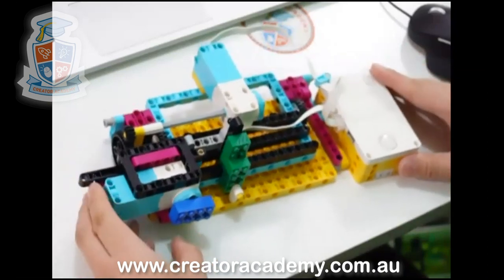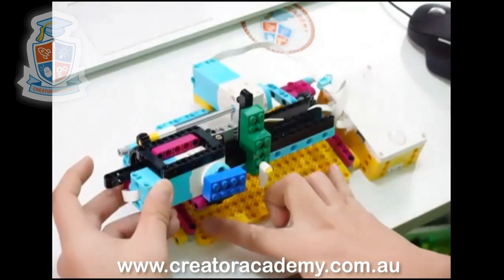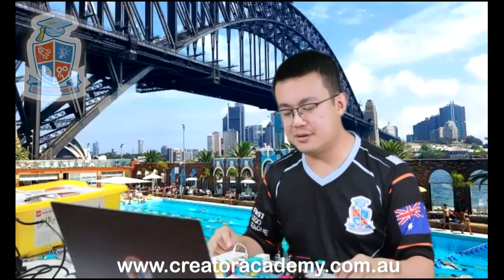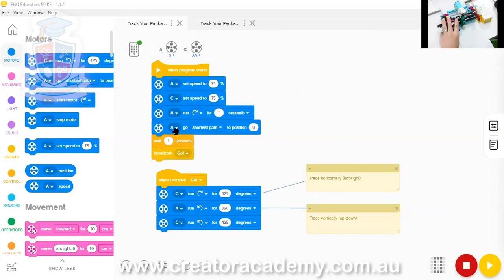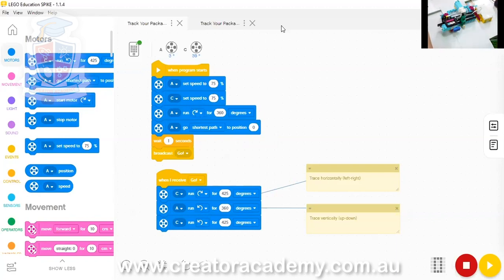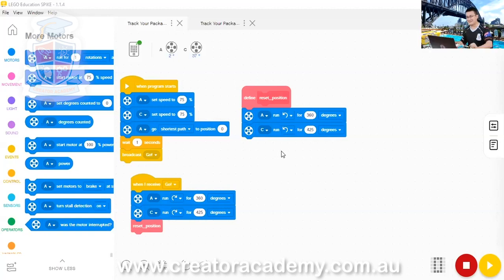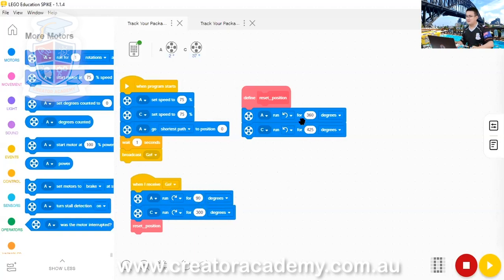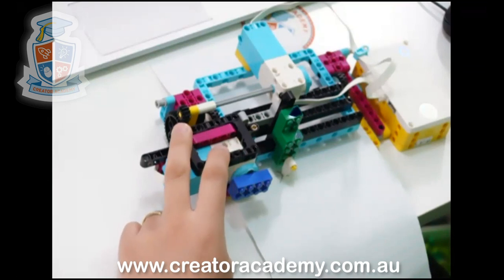LEGO SPIKE Prime Order Tracking Robot (Highlights)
Enjoy this preview of the Robotics course from Creator Academy.

Content from LEGO Education SPIKE Prime software.